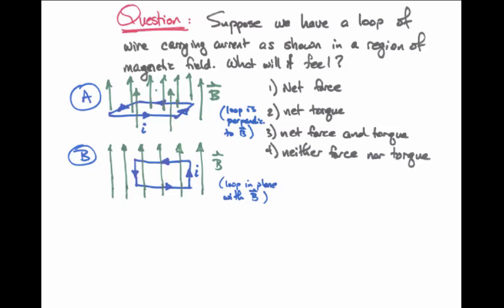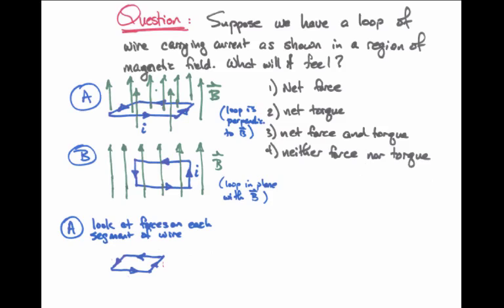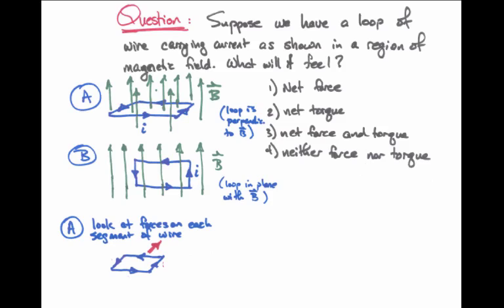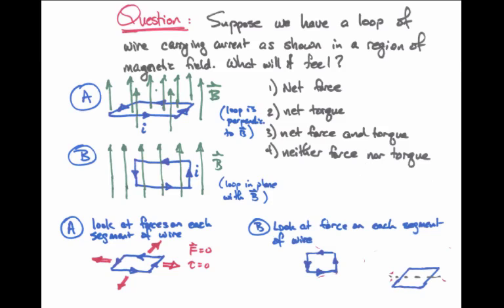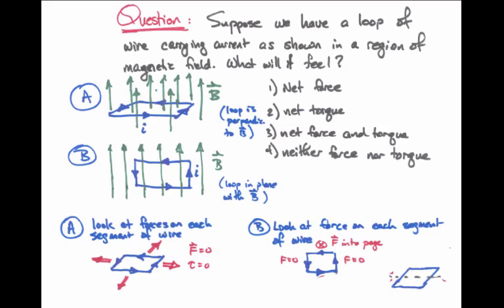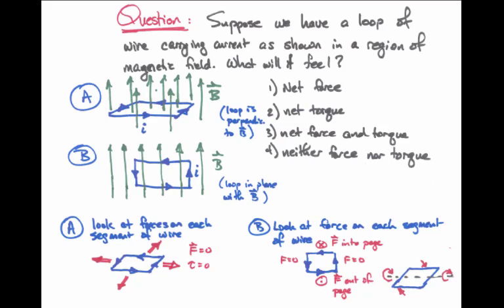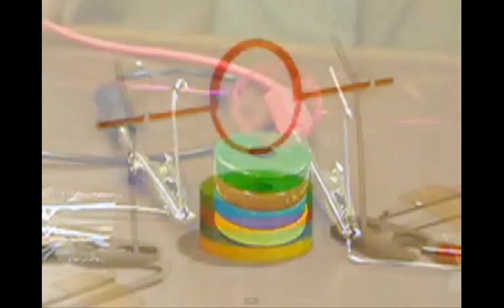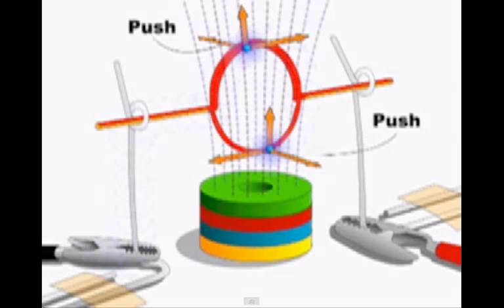Magnetism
25. electric motor